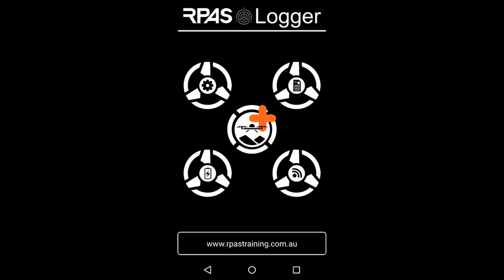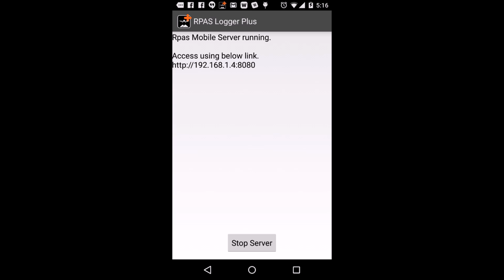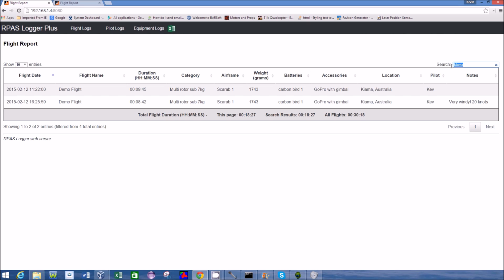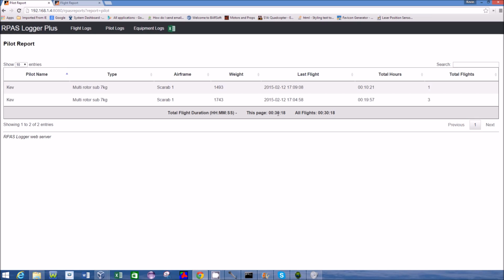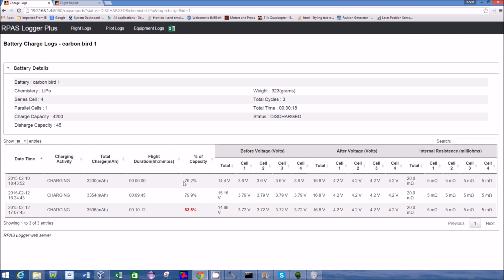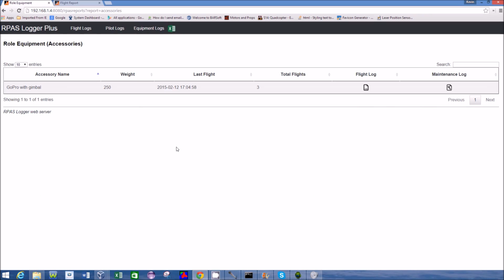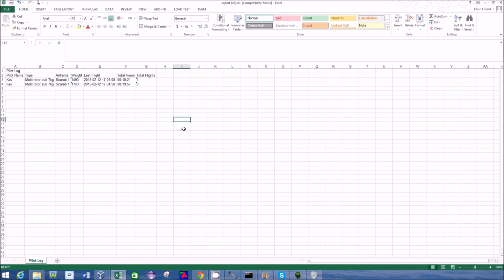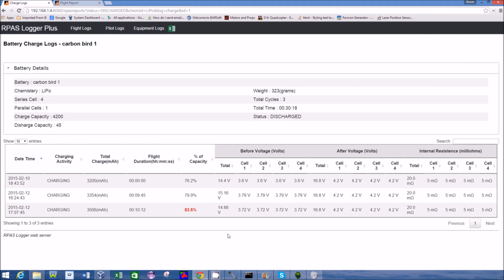RPAS Logger PLUS 101 Part 5 Web interface HD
How to use the RPAS Logger PLUS web interface to view and download detailed reports